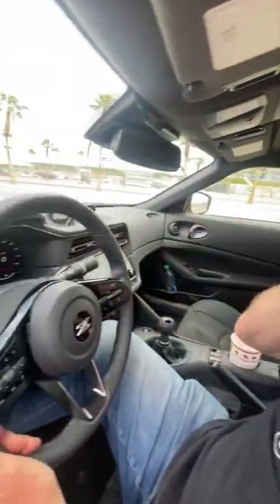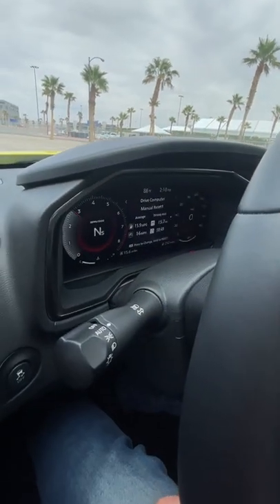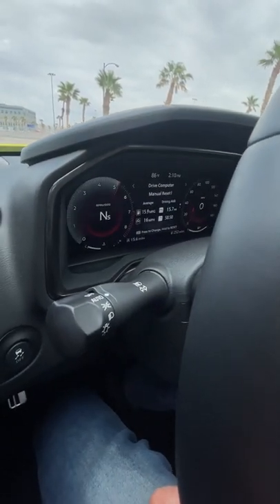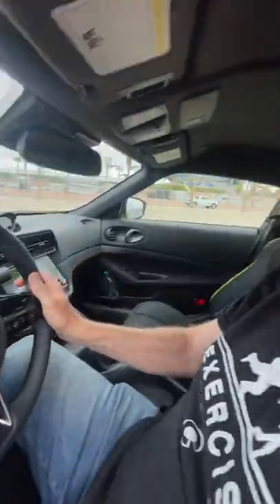Listen Up - Here’s What the All New 2023 Nissan Z Sounds Like!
In this video, Roman revs up the new 2023 Nissan Z.